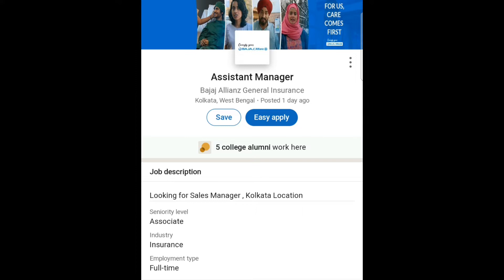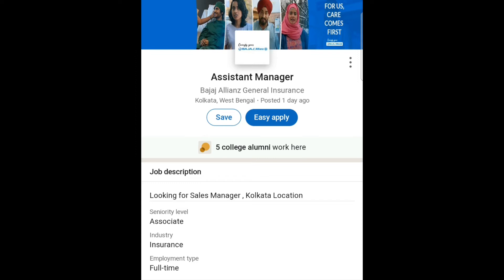Bajaj Allianz General Insurance:- Assistant Manager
In this Video, you will get to know Bajaj Allianz General Insurance:- Assistant Manager Job...

After Watching this Video, you'll get to know about Bajaj Allianz General Insurance:- Assistant Manager Job, Educational Qualifications, Skills, Experience and so on...

Hope you learn something from the video...

Important Playlists :- Job Vacancy 2021

About:- Shreya Kumari is a YouTube Channel, where you will find Videos Regarding Job Opportunity, Skill related to Career and Much more...